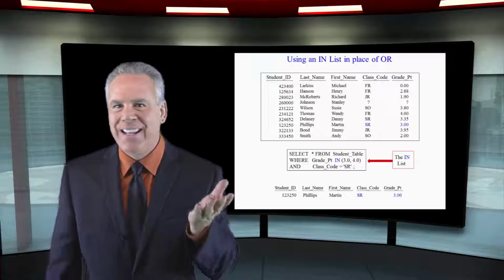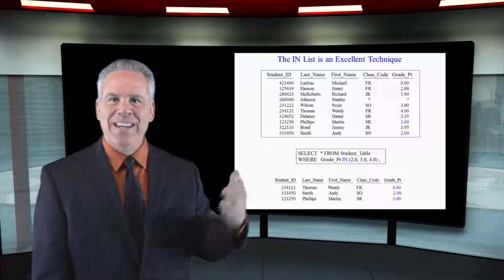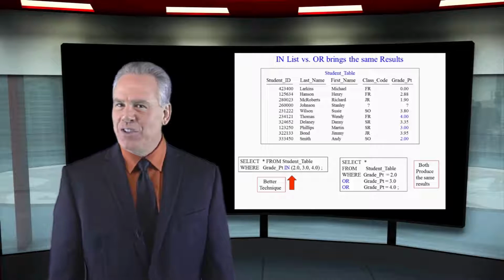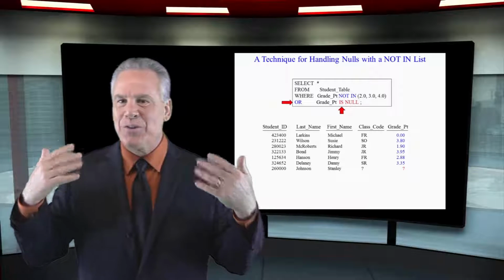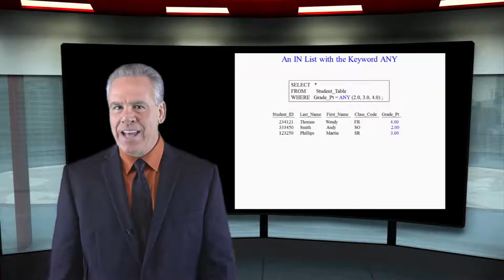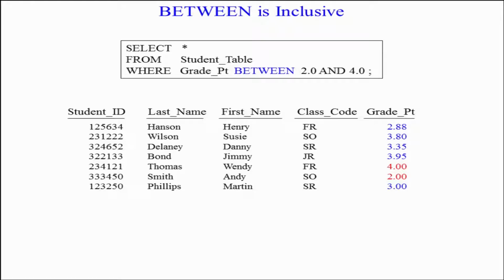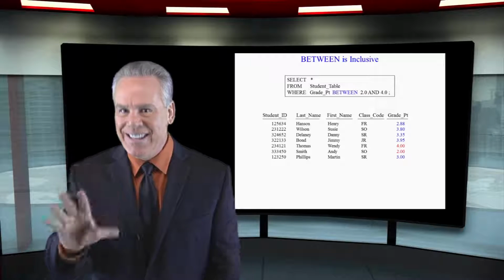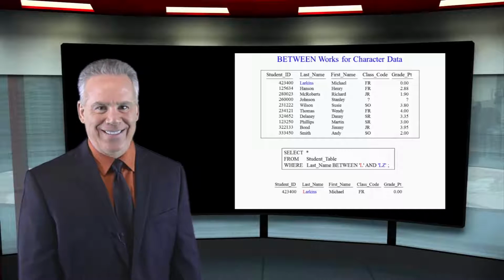Let's Learn SQL! Lesson 10 : The In and Between Command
Explore SQL with Tom Coffing of Coffing Data Warehousing! In this lesson, learn about the In and Between Command in SQL!